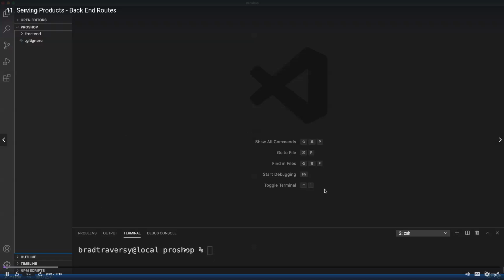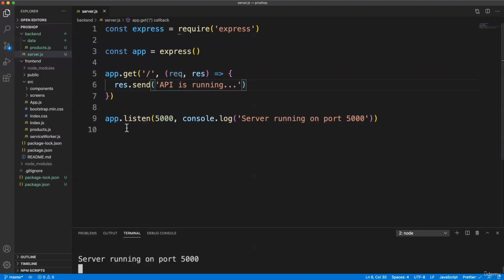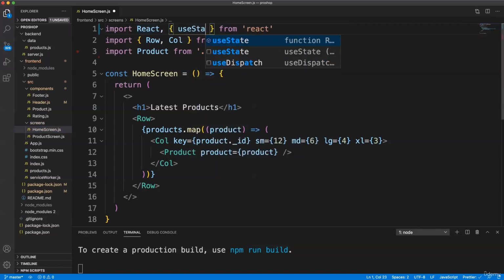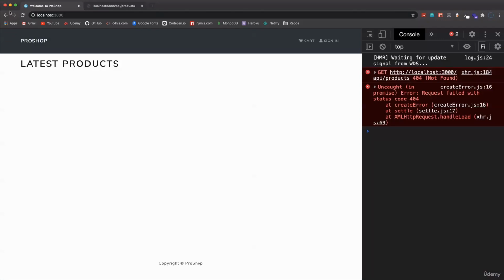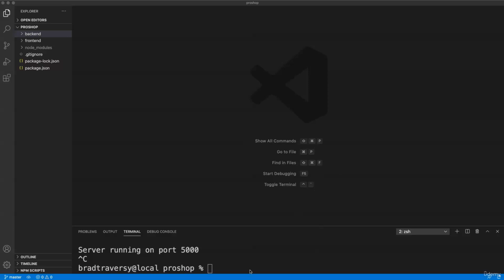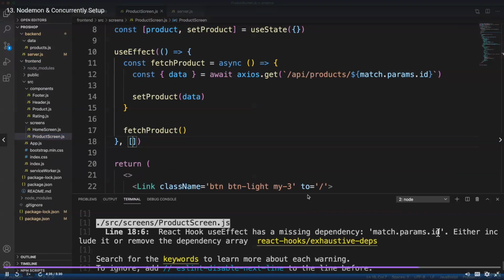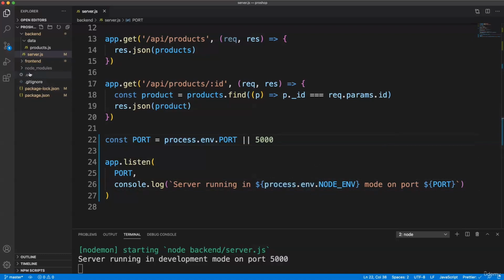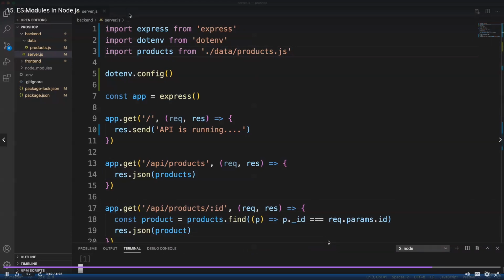Adding backend react and node.js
how to setup front end and backend